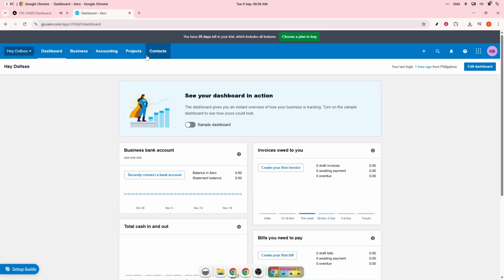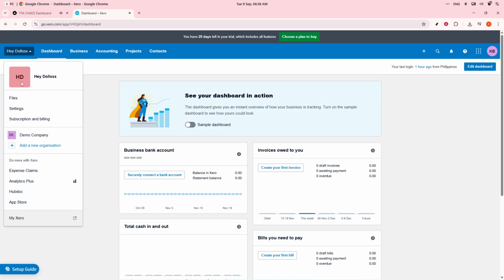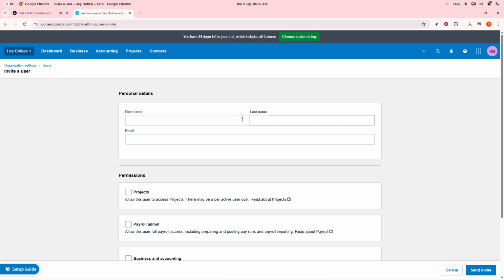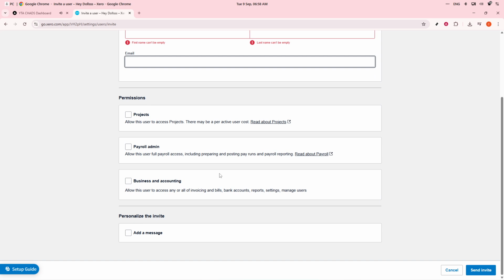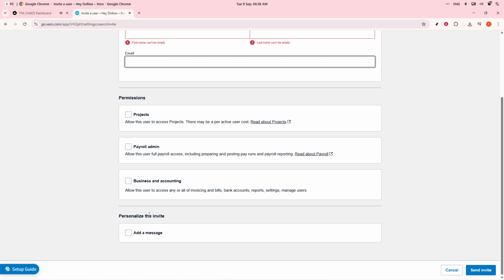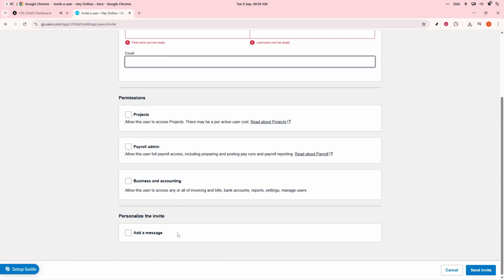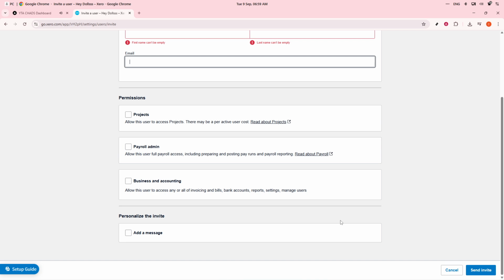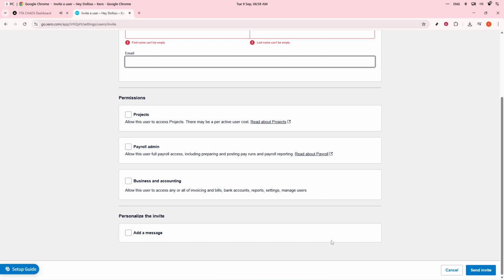How to Give Access to Xero Step by Step 2025 Tutorial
Master the process of giving access to your Xero account with this comprehensive 2025 step-by-step tutorial. Learn how to invite team members, accountants, or external collaborators securely while managing user permissions effectively. This guide covers every detail, from setting up roles and restrictions to ensuring your financial data stays safe and organized. Perfect for small business owners, finance teams, and accountants who want to streamline collaboration in Xero. Follow these easy steps to grant access confidently and keep your bookkeeping accurate and efficient.